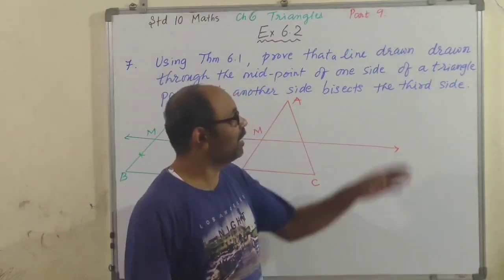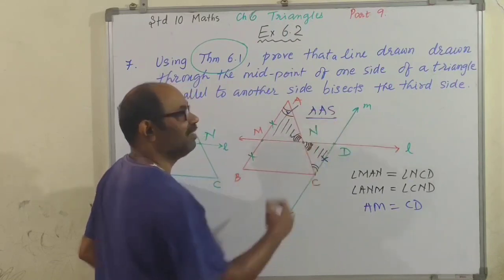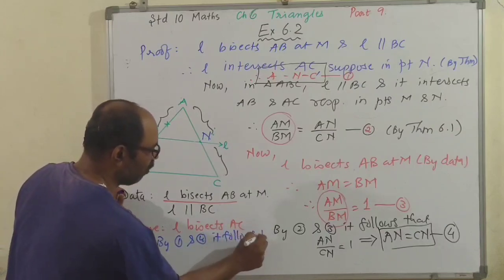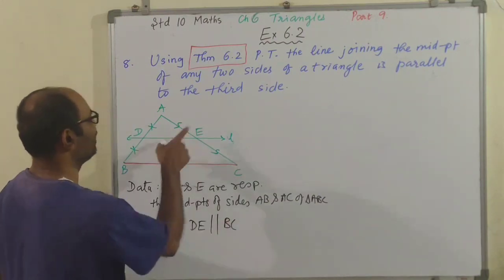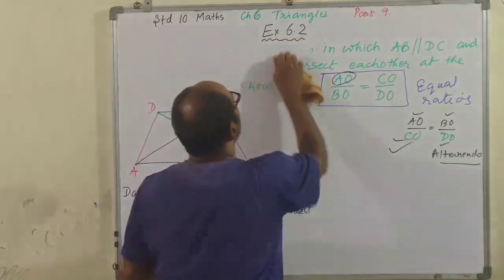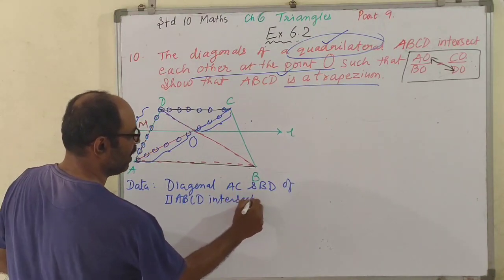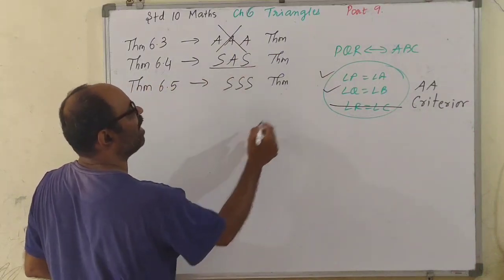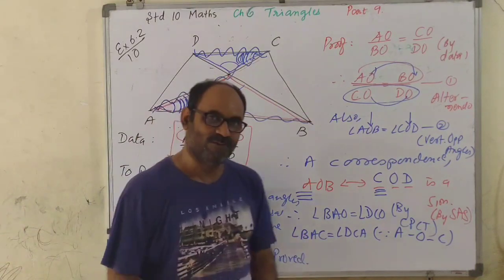Std 10 Maths Ch 6 Triangles Part 9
Ex 6.2 Sum No. 7 to 10, Thm No. 6.3, 6.4 & 6.5